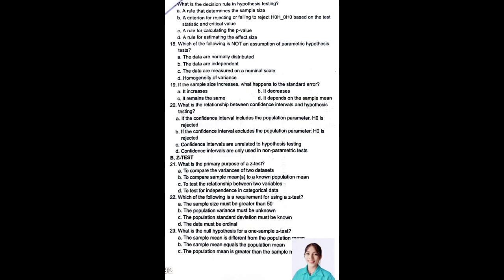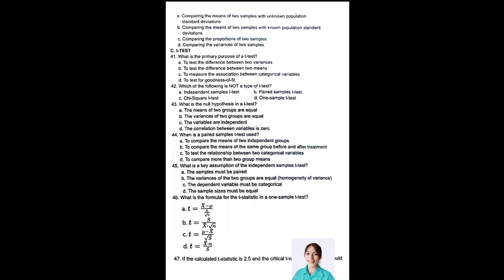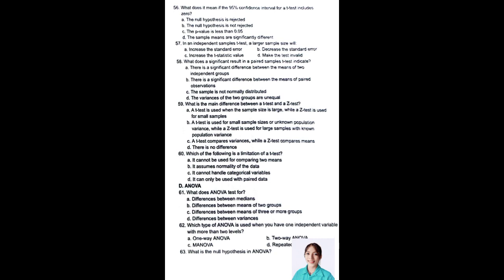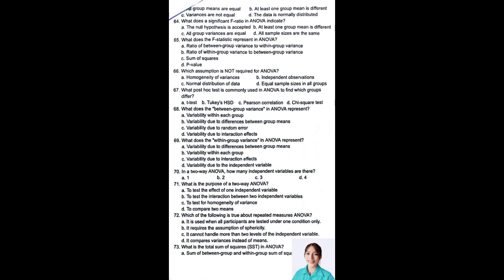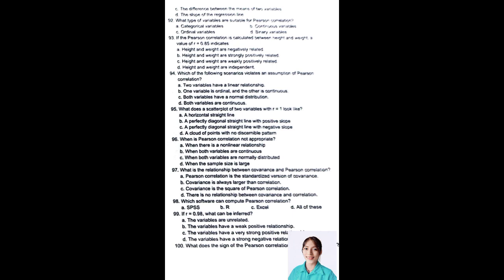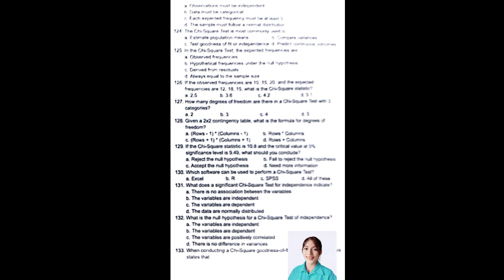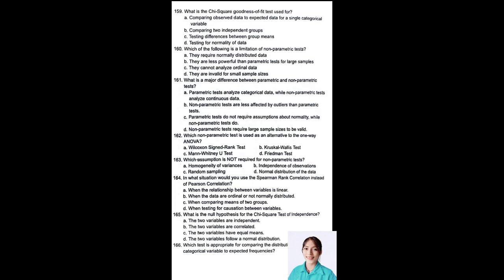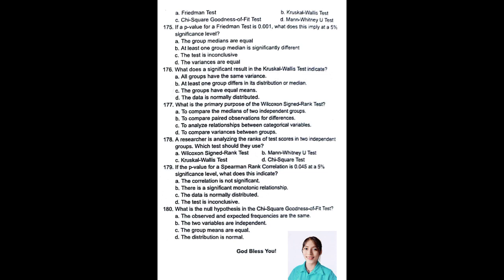Final Exam in Advanced Statistics (Discussion)